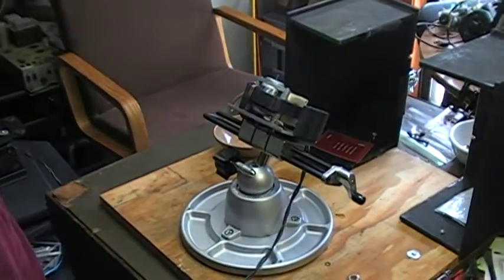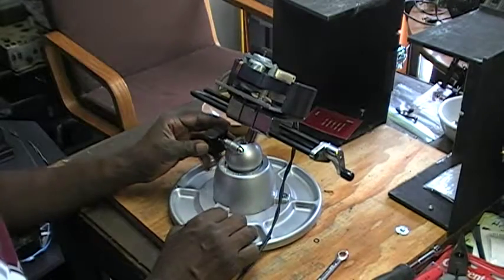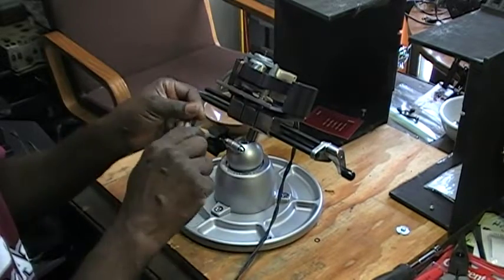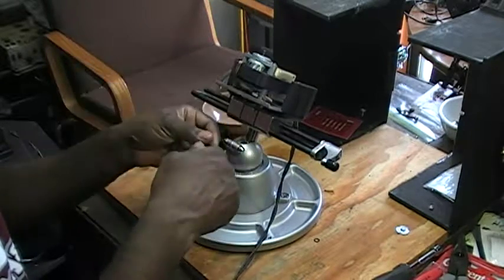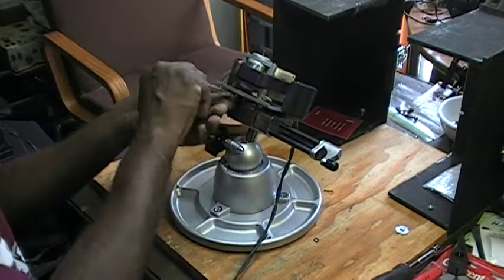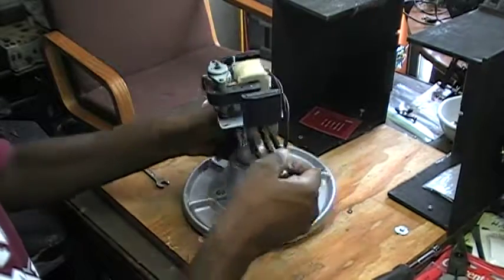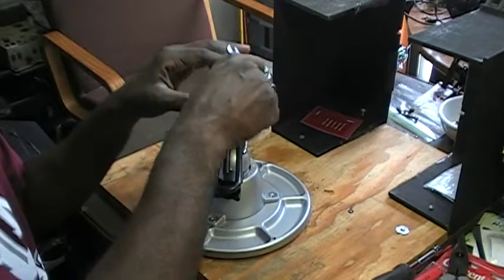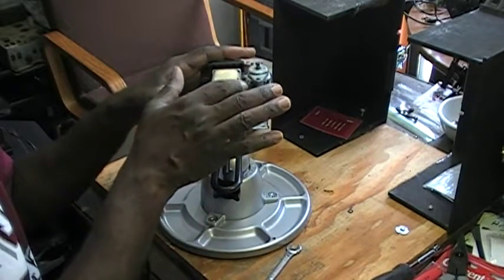Using The Panavise To Aid In The Disassembly Of A Leslie Lower Slow Motor